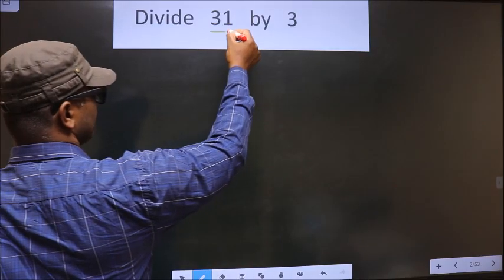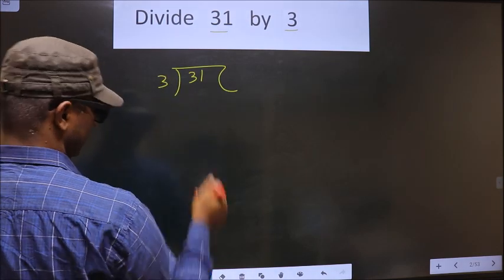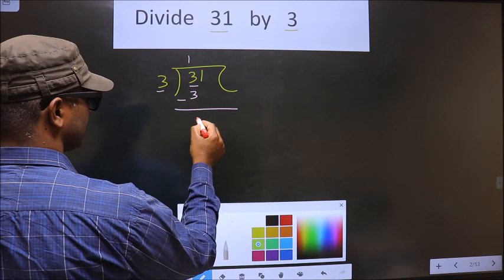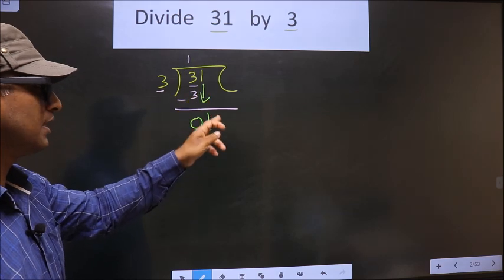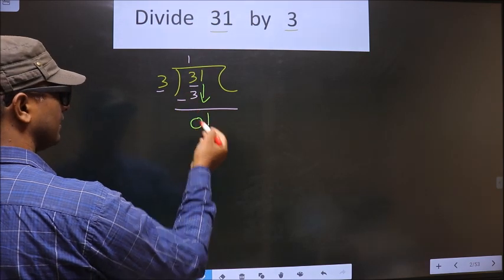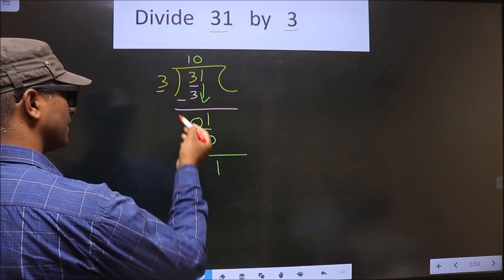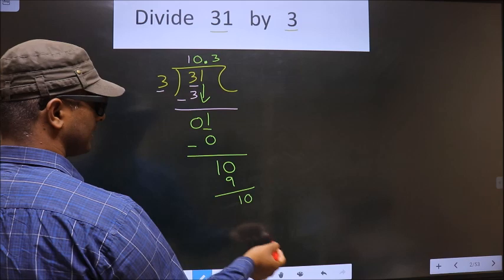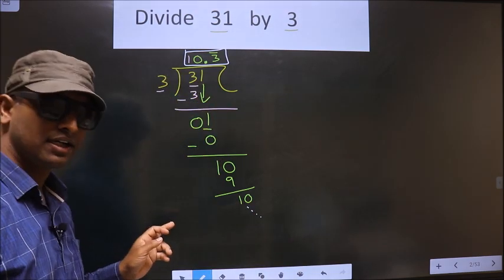Divide 31 by 3Most common mistake while dividing